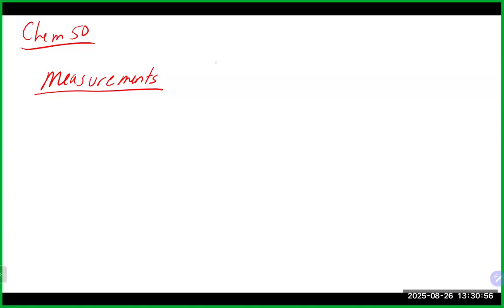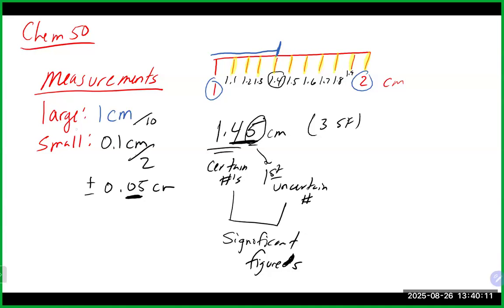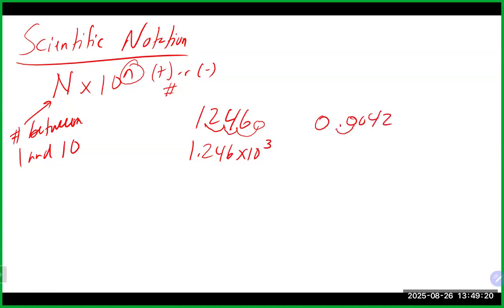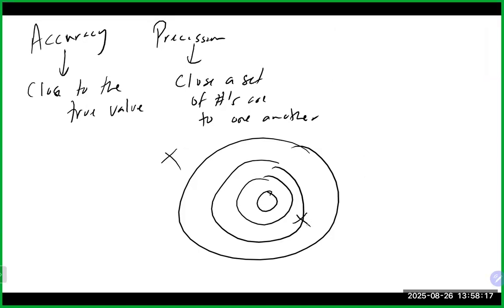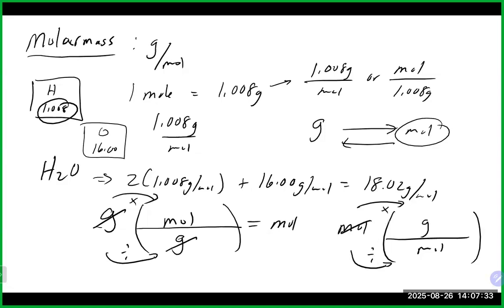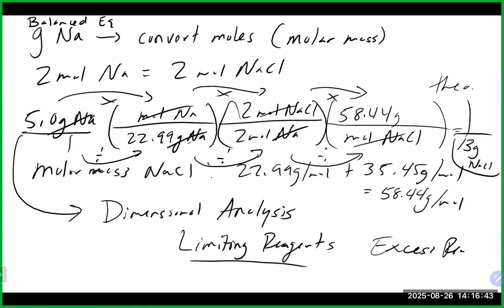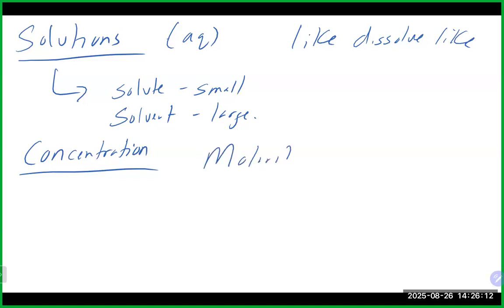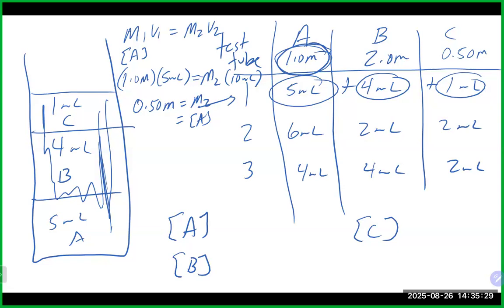Chem 51 Lecture 8/26/25 (Chem 50 Review)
We reviewed some important first semester general chemistry topics